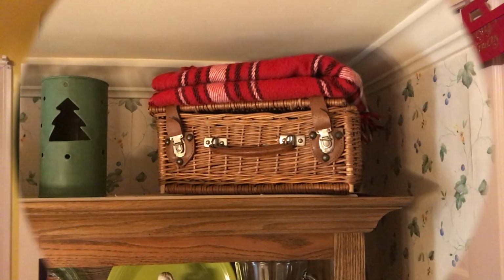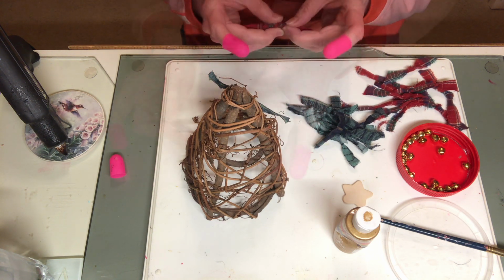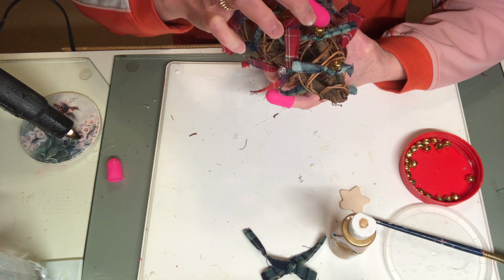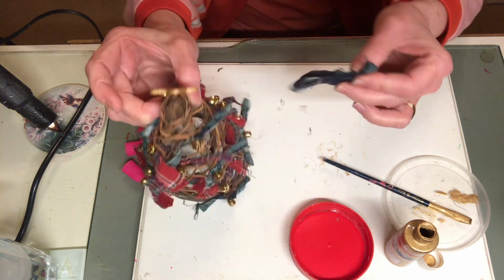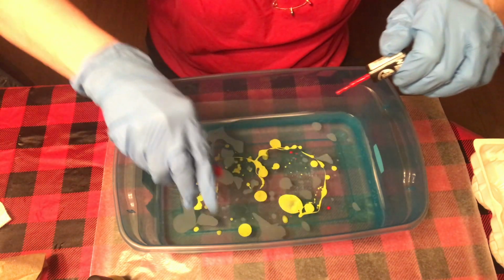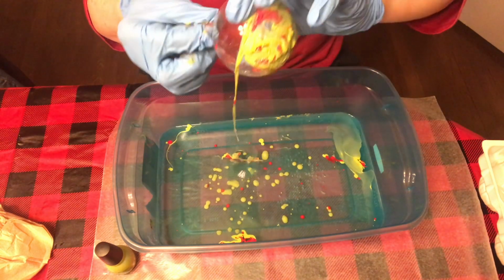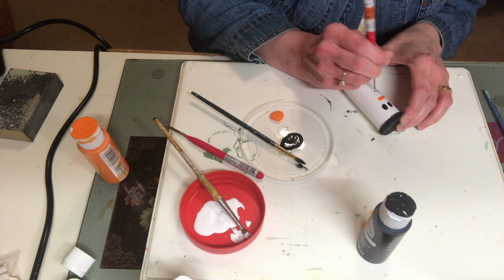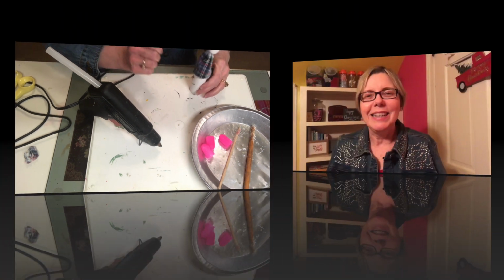Rustic Tree ~ Adorable Snowmen ~ Christmas Crafting with Friends!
In this video I will show you how to make a rustic tree and adorable "pill bottle" snowmen!  I also show you my attempt at making my own ornaments using clear glass bulbs and finger nail polish.  These crafts are simple to make and I am so happy with how they turned out!  My video is part of a collab hosted by Kiki DiY's.  Kiki's channel and the playlist is listed below for you to enjoy!